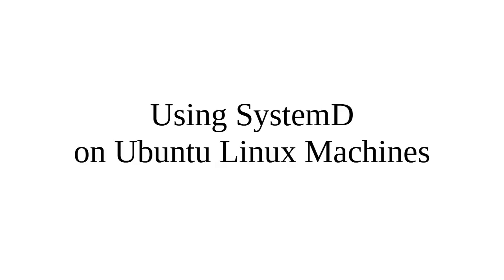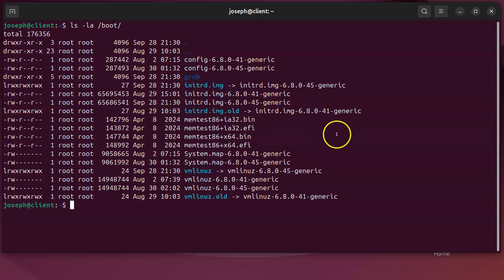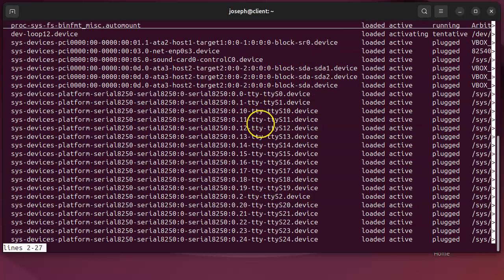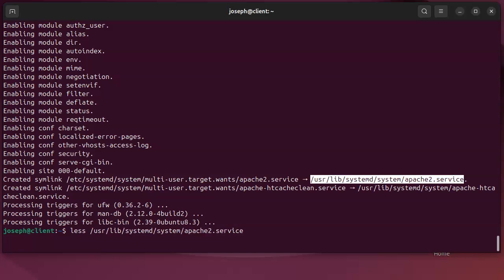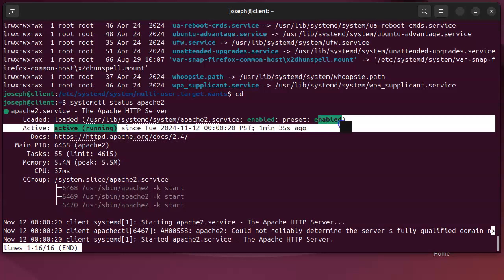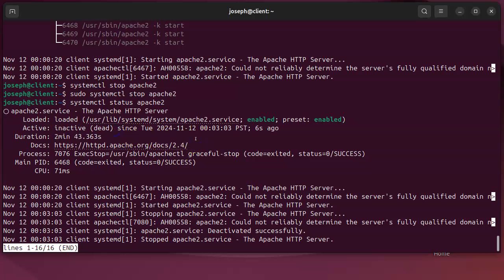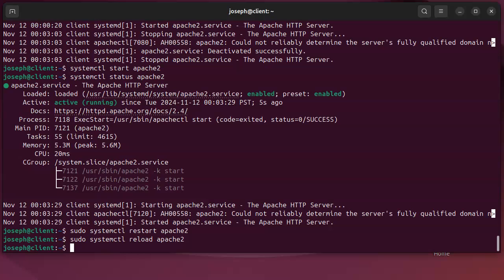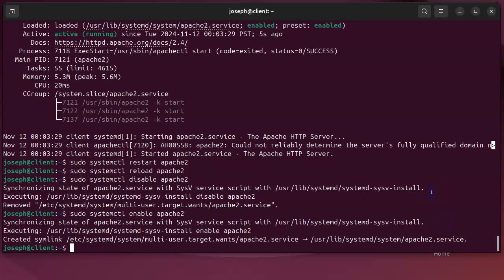Using SystemD on Ubuntu Linux Machines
Introduces systemd to users.  It starts by explaining how the system boots and how the systemd service gets started.  Shows how to list the services available.  Installs the apache2 service then demonstrates start, stop, restart, reload, status, enable, and disable options.